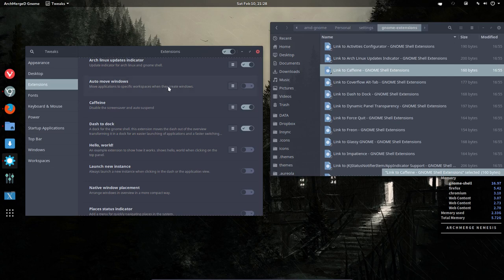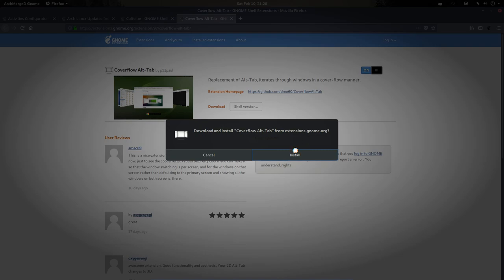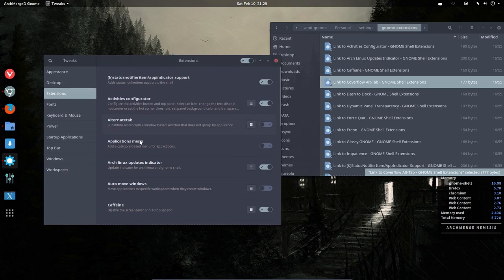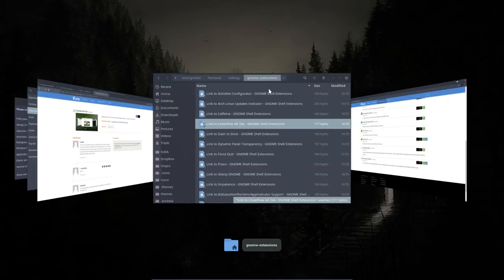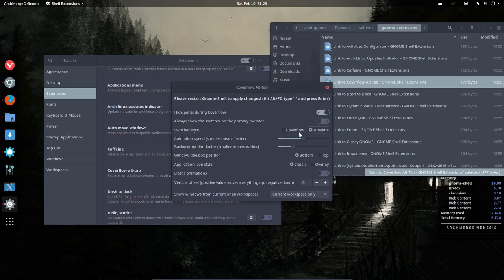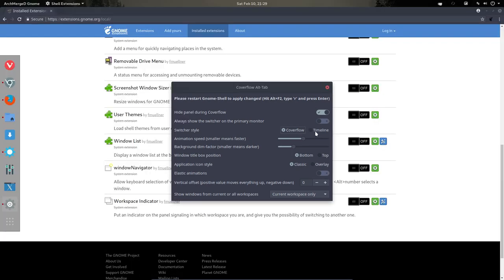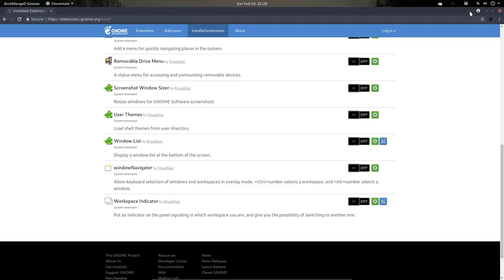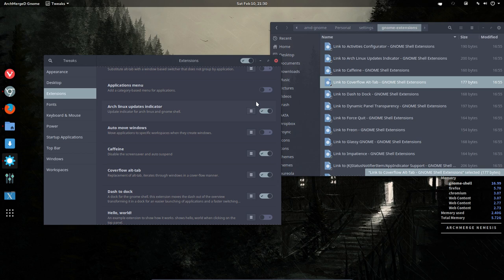ArchMerge : 276 gnome shell extension - cover flow Alt-Tab